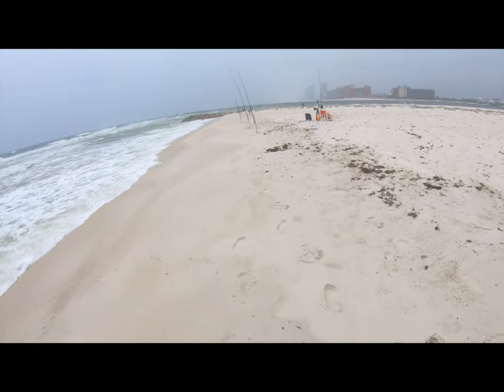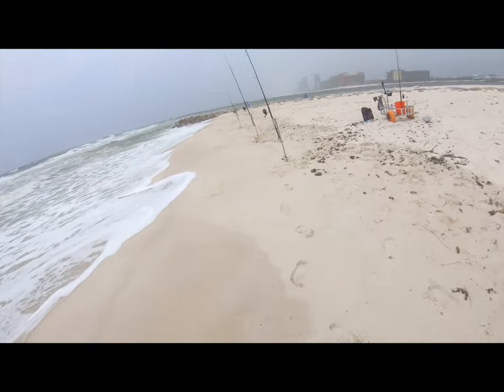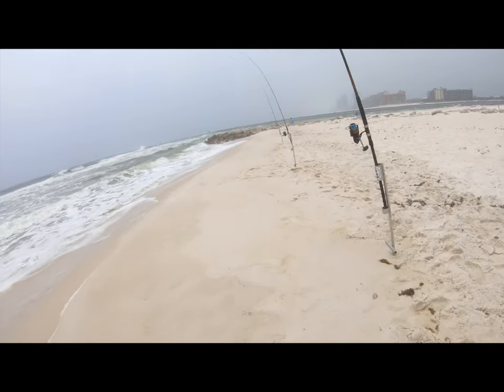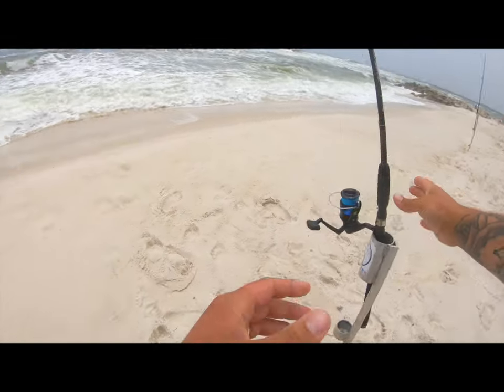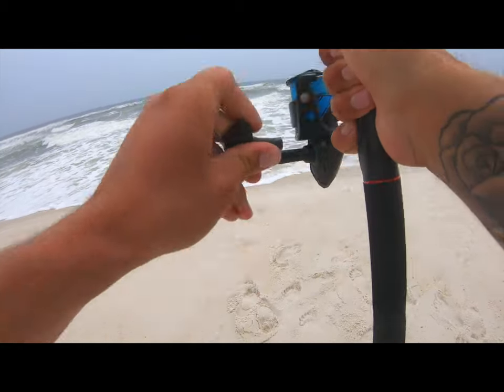Puppy Drum Catch, Clean, & Cook! ~DELICIOUS~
I can't believe I caught this fish! It has been quite some time since I caught one this size and it was the perfect opportunity to do a catch a cook!

Now offering guided surf fishing trips on the Alabama coast!

Bait knife

Rapala Scissors

CAMERA GEAR